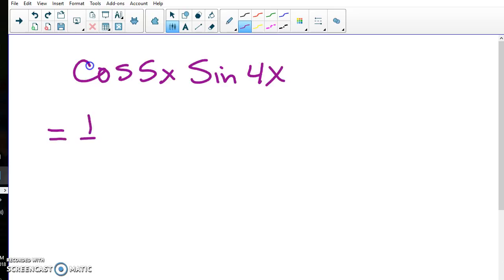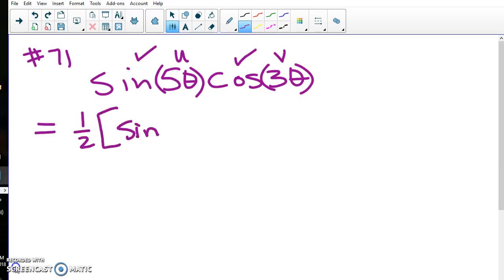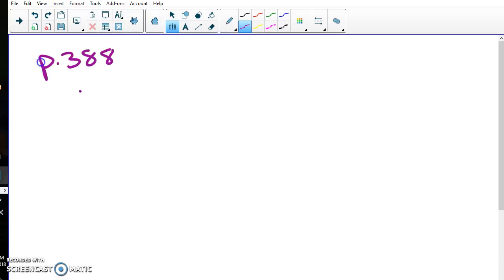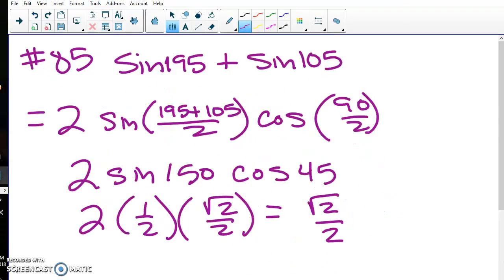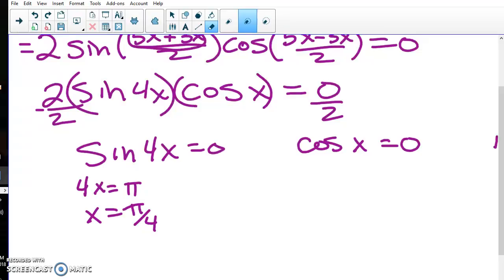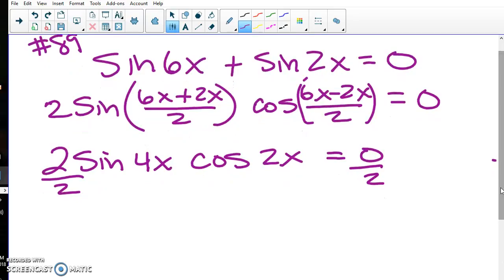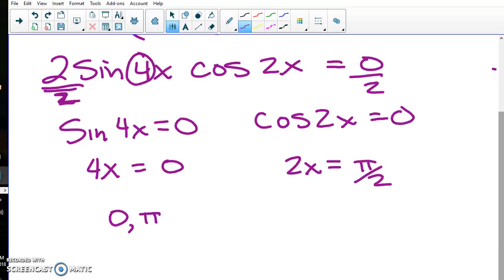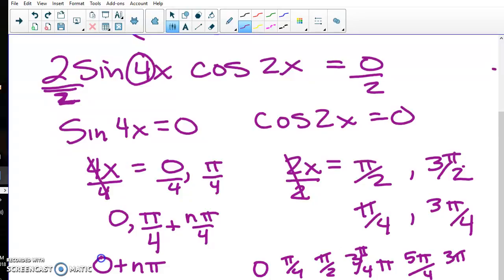lesson 5.5 part 2